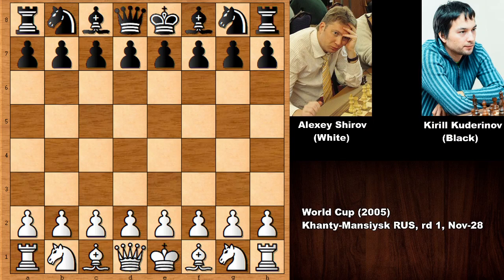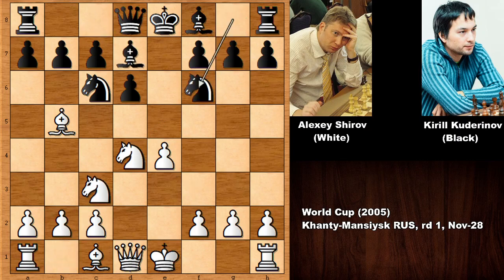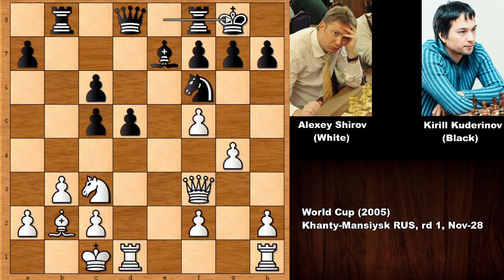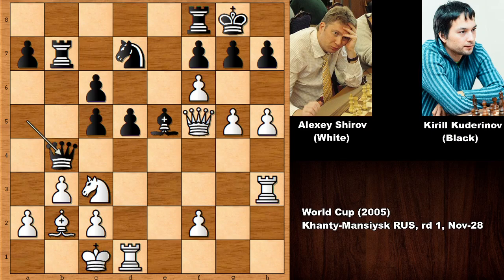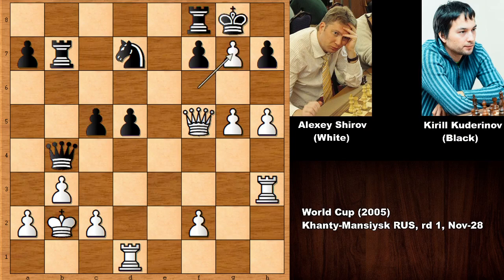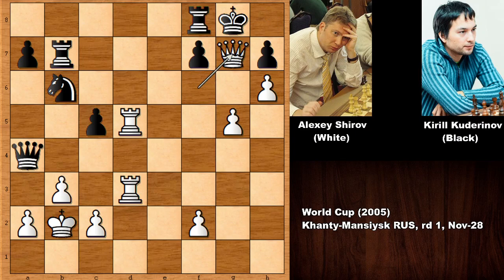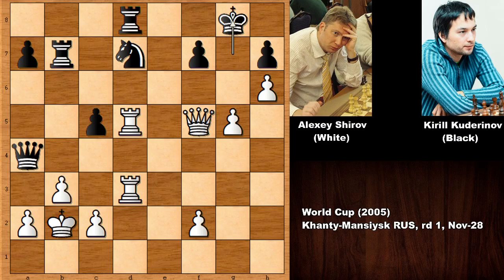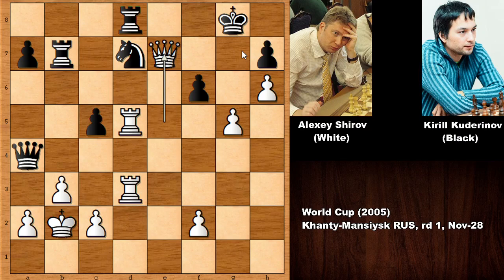Amazing Attack: Alexey Shirov vs Kirill Kuderinov - World Cup (2005)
Alexey Shirov (White)

Kirill Kuderinov (Black)

World Cup (2005), Khanty-Mansiysk RUS, rd 1, Nov-28

Spanish Game Steinitz Defense

[Event "World Cup"]
[Site "Khanty-Mansiysk RUS"]
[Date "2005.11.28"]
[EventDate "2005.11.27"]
[Round "1.2"]
[Result "1-0"]
[White "Alexey Shirov"]
[Black "Kirill Kuderinov"]
[ECO "C62"]
[WhiteElo "2710"]
[BlackElo "2432"]
[PlyCount "55"]

1.e4 e5 2.Nf3 Nc6 3.Bb5 d6 4.d4 exd4 5.Nxd4 Bd7 6.Nc3 Nf6
7.Bxc6 bxc6 8.Qf3 c5 9.Nf5 Bxf5 10.exf5 Rb8 11.b3 Be7 12.Bb2
d5 13.O-O-O c6 14.g4 O-O 15.g5 Nd7 16.f6 Bd6 17.h4 Be5 18.Qf5
Rb7 19.h5 Qa5 20.Rh3 Qb4 21.Nxd5 Bxb2+ 22.Kxb2 cxd5 23.fxg7
Kxg7 24.Rxd5 Qa4 25.Rhd3 Rd8 26. h6+ Kg8 27. Qe5 f6 28. Qe7
1-0